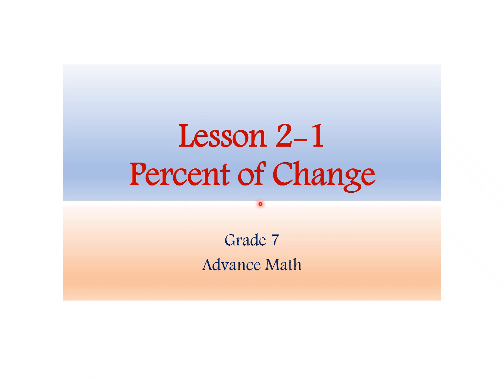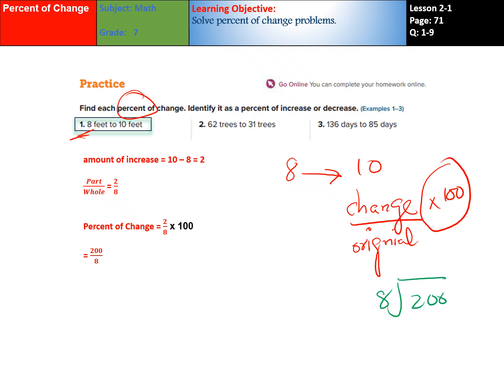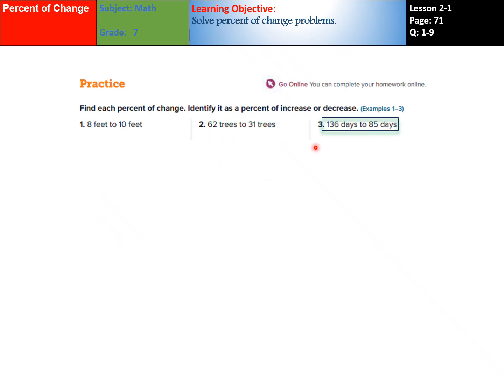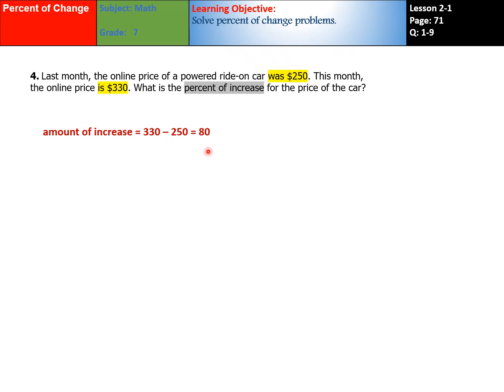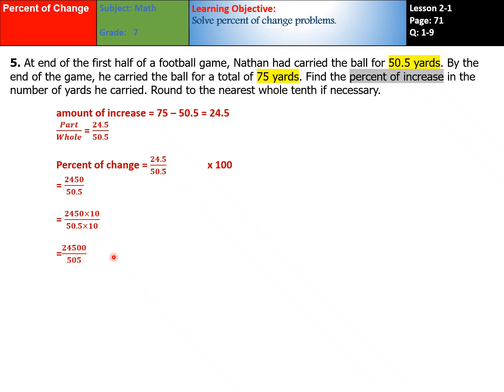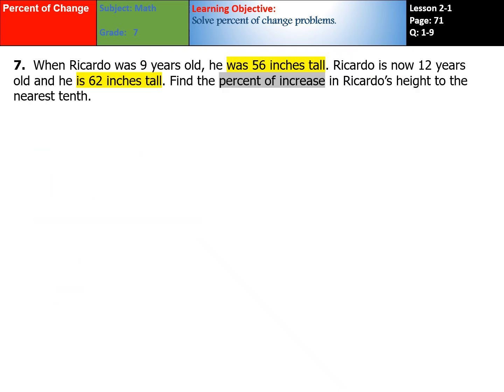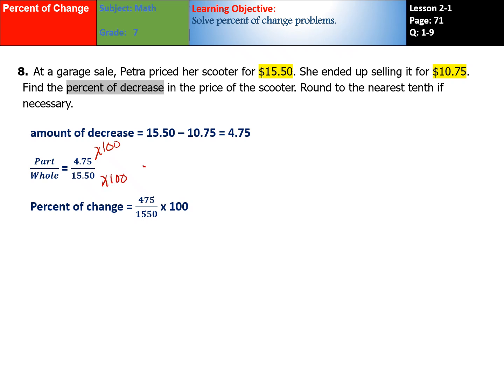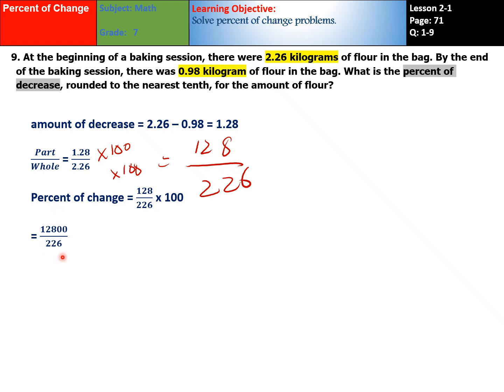Percent of Change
Grade 7
Reveal Math
Lesson 2-1